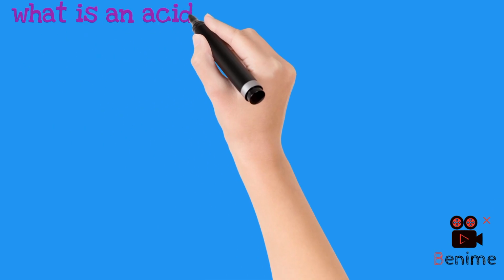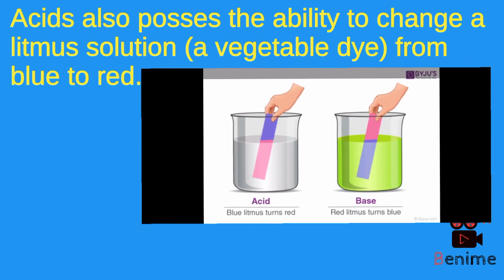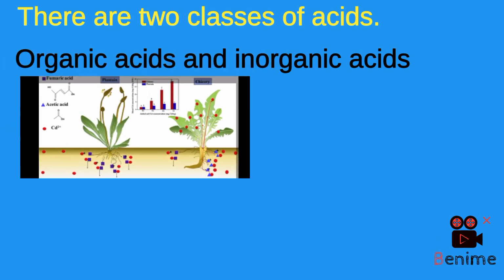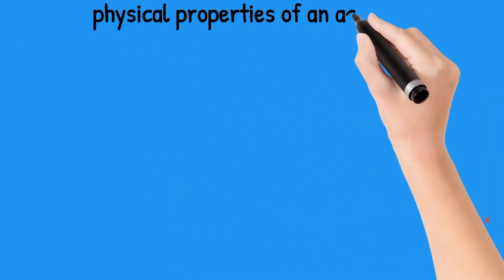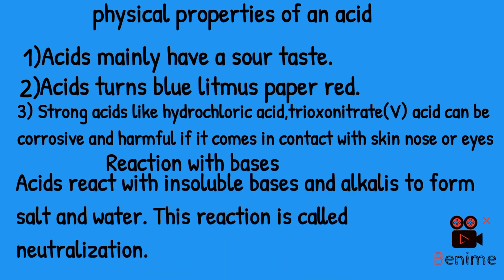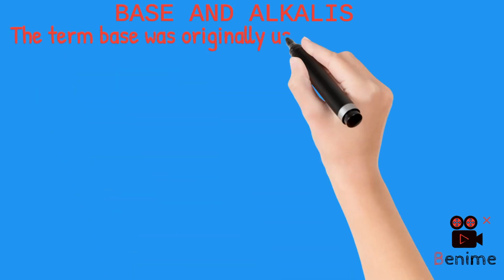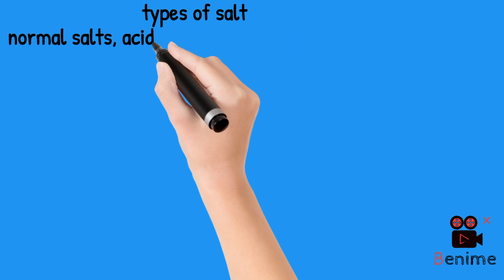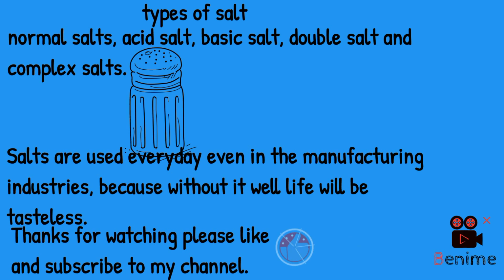learn more about learning more